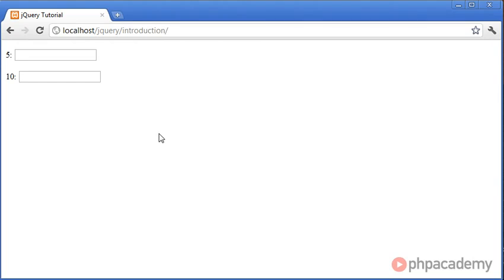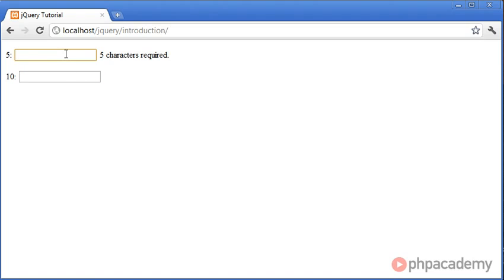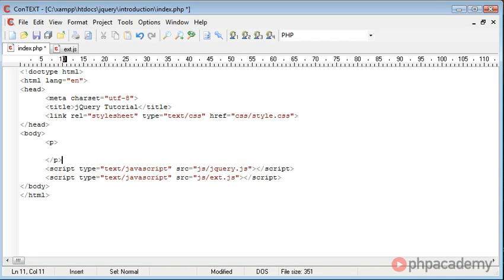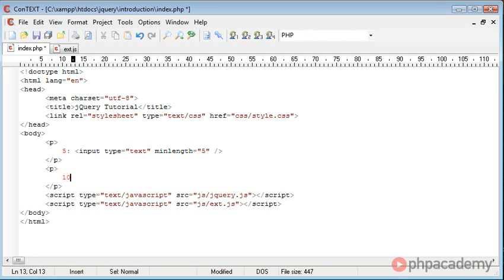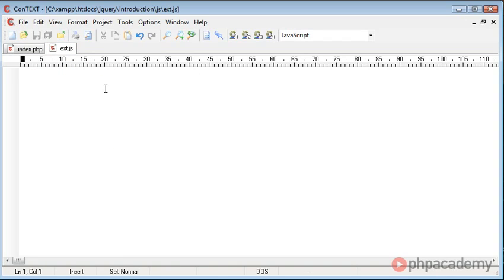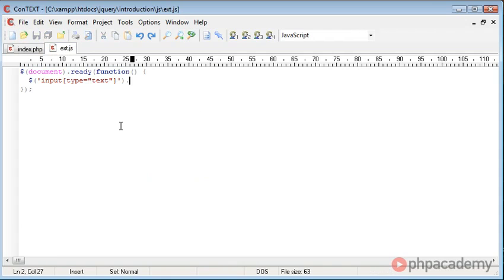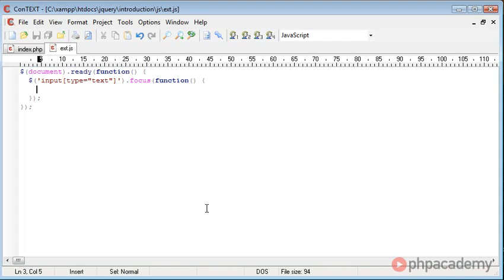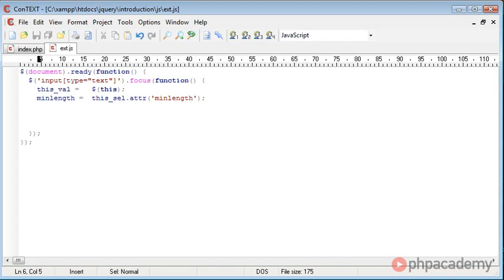087 Minimum text field length